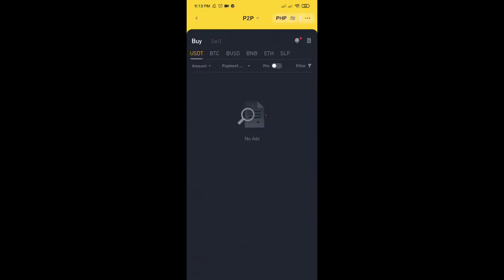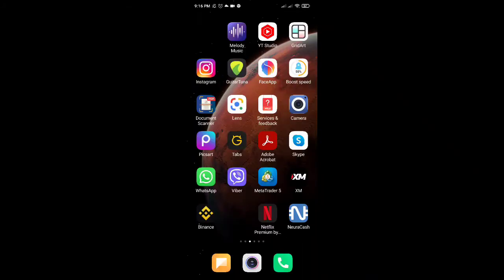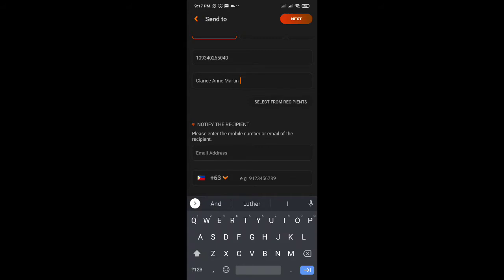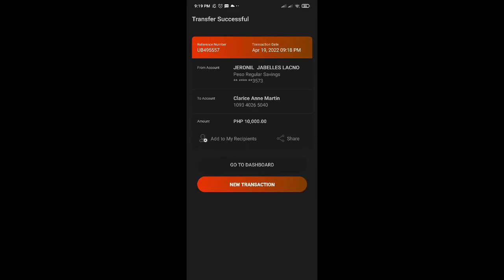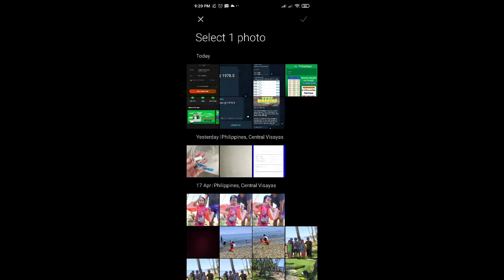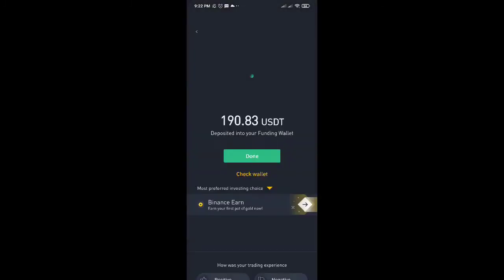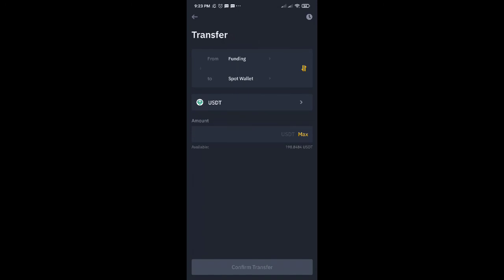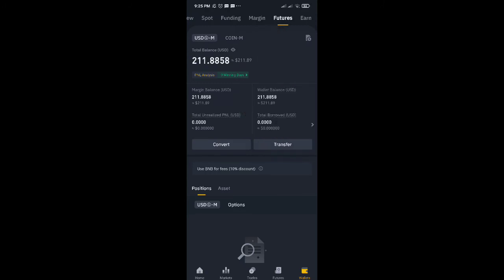How to deposit Binance account using P2P and online bank transfer.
How to deposit Binance account using P2P method via online bank transfer. /How to transfer from your funding wallet to spot wallet. / How to transfer your spot wallet to futures wallet. / Tutorial for beginners in binance on how to fund or deposit their account.